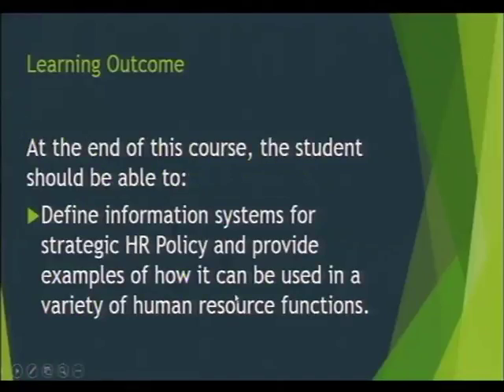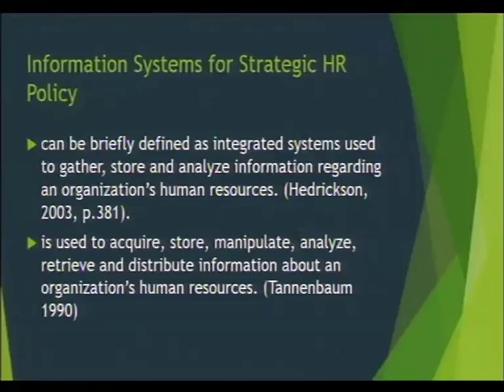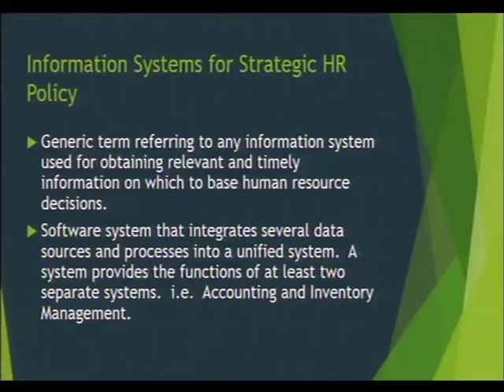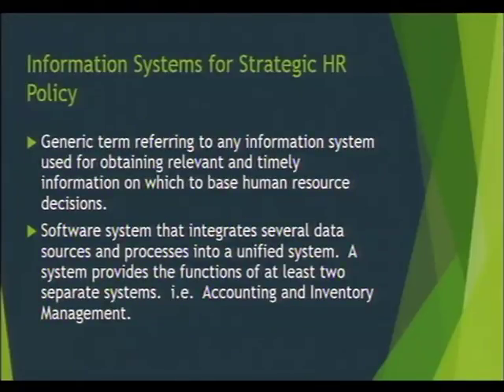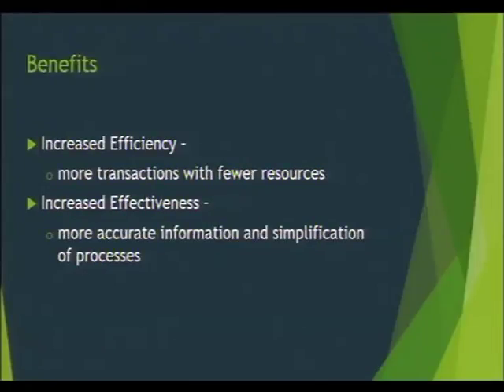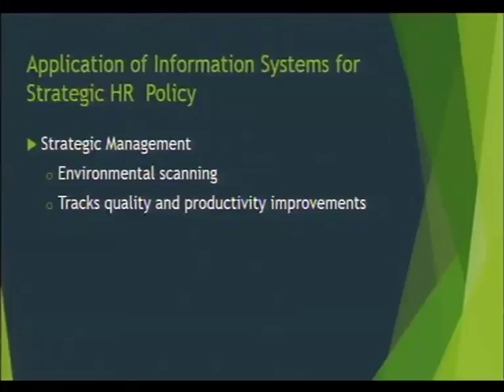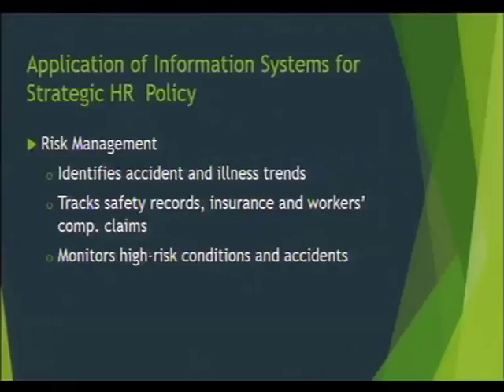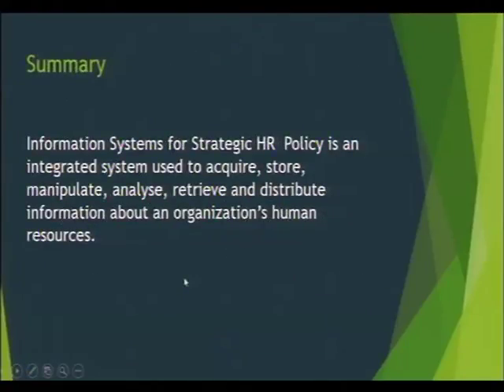7 IOL CC (2March17) IPH0D2